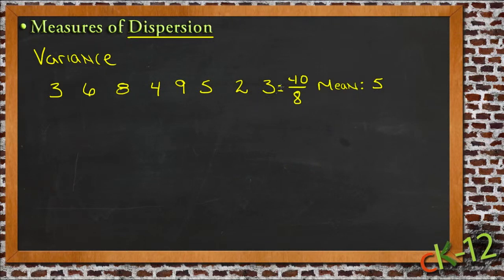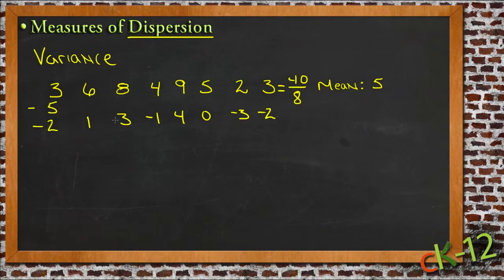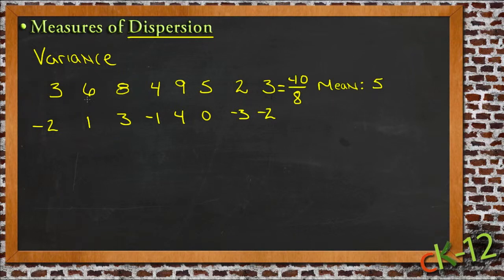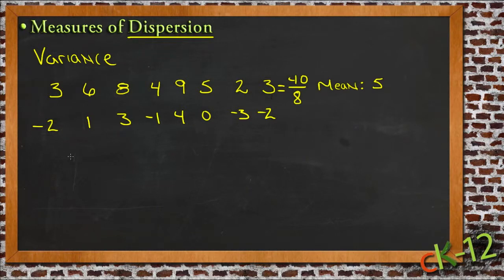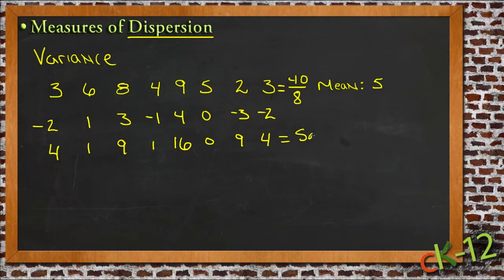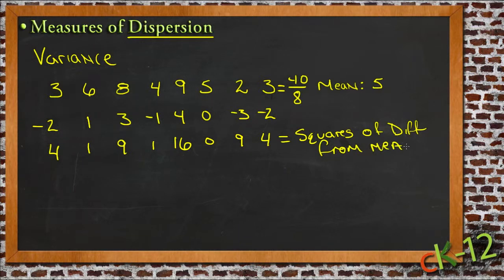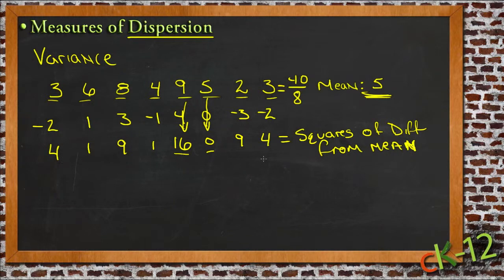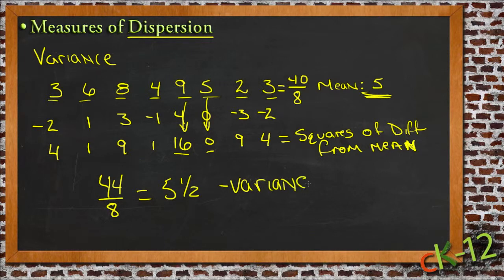Measures of Dispersion: An Application (Algebra I)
Here you'll learn how to find the measures of dispersion (the range, the variance, and the standard deviation) to determine how spread out the data is.

This video demonstrates a sample use of measures of dispersion.

14. Planning and Conducting Surveys